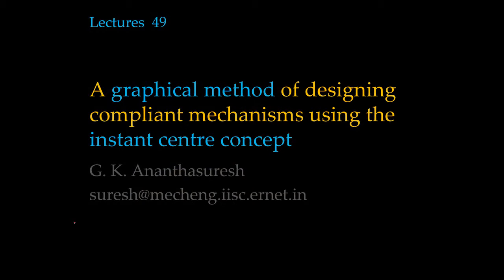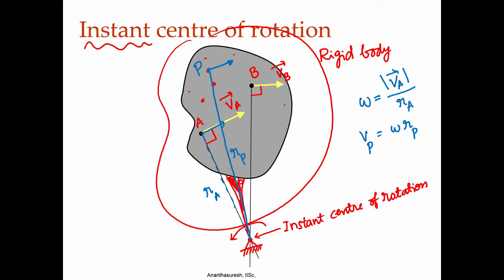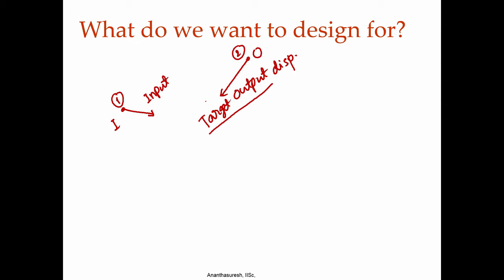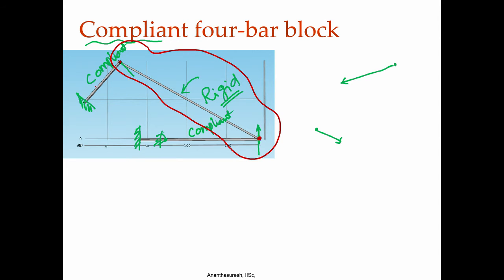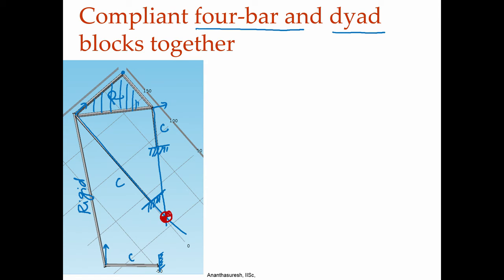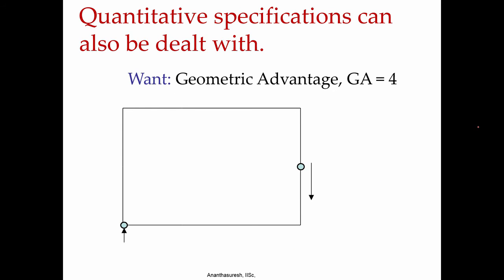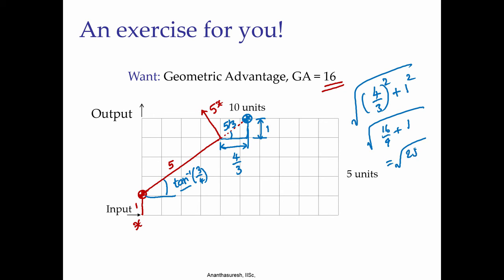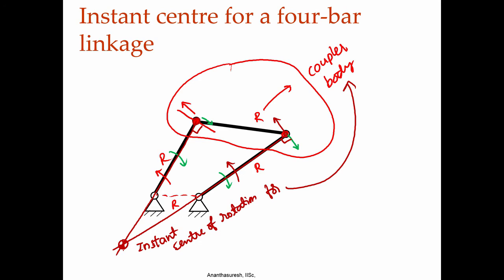Instant centre method for designing compliant mechanisms